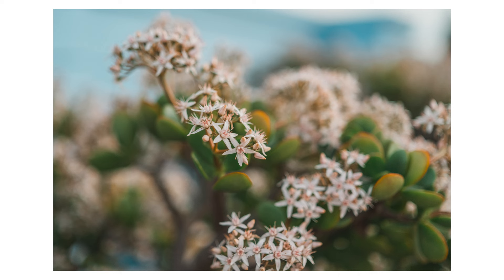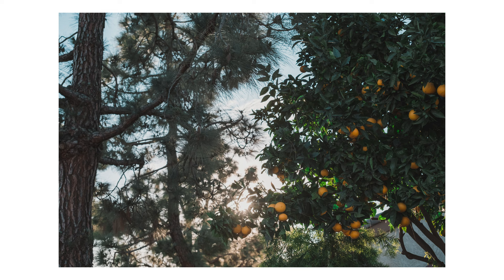The Best Lens for the Fujifilm XF System - XF33mm f1.4 R LM WR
Yes, it's the best lens for the XF system - hands down. Don't agree? Let's chat.

GEAR USED/MENTIONED:
Fujifilm X-T3
Fujinon XF56mmF1.2 R
Fujifilm XF55-200mmF3.5-4.8 R LM OIS
Fujinon XF18mmF1.4 R LM WR
GoPro HERO9 Black
Sony Tough UHS-II 128GB SD Card
Peak Design Everyday Backpack V2 20L